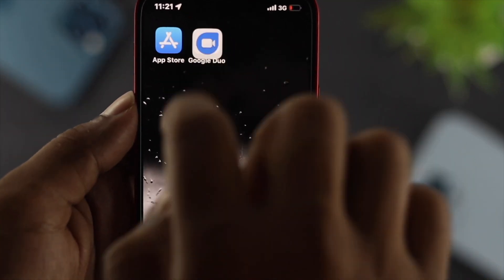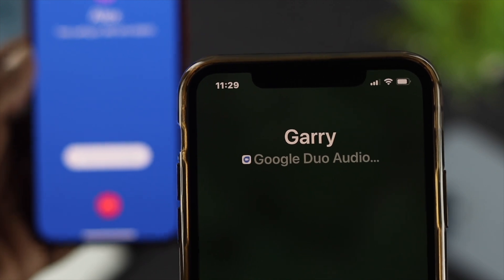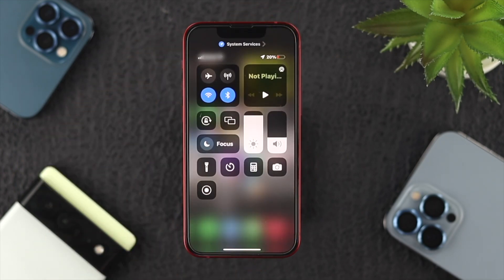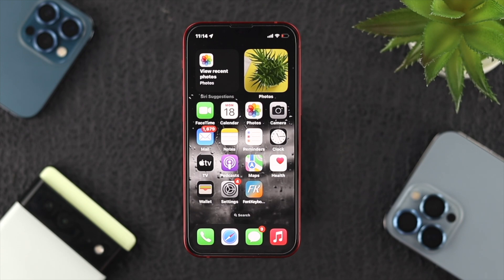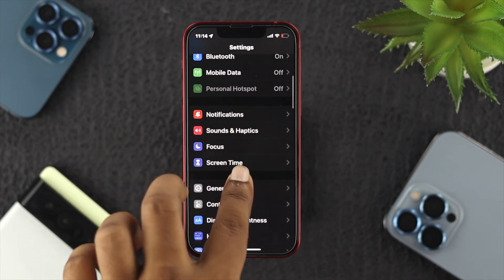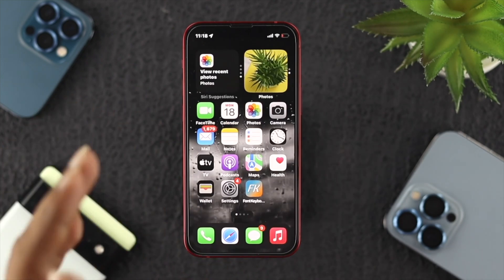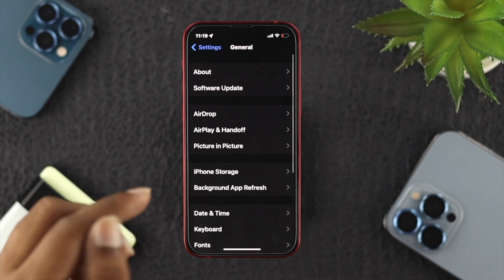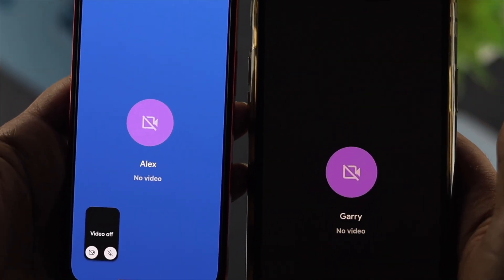Google Duo: Audio Video Calling Issue Fixed! [Not Connecting]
When you try to make an audio or video call with Google Duo, but it is not connecting or showing a connection failed error? Here are the 3 best solutions to fix audio and video calling issues on Google Duo easily.

0:00 Common Problems
0:29 Solution 1: Fix Internet
1:09 Solution 2: Offload App
1:51 Solution 3: Reset Network Settings